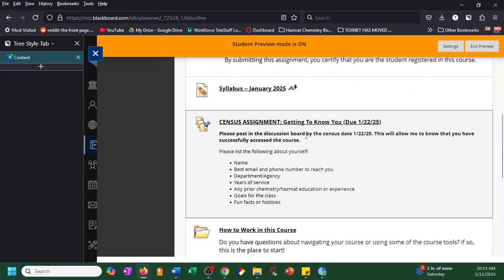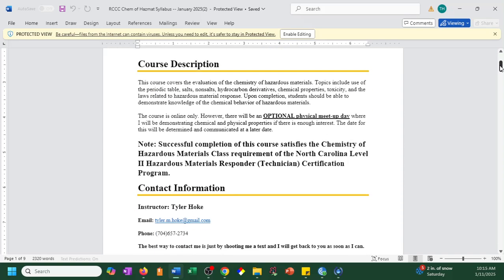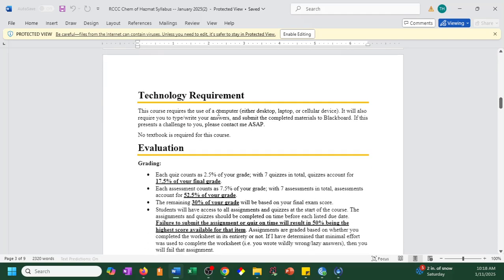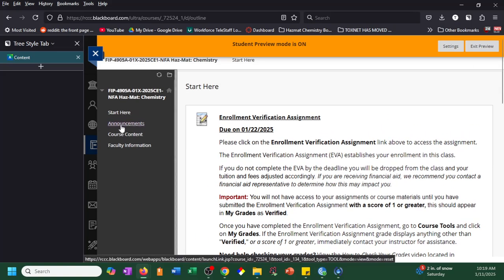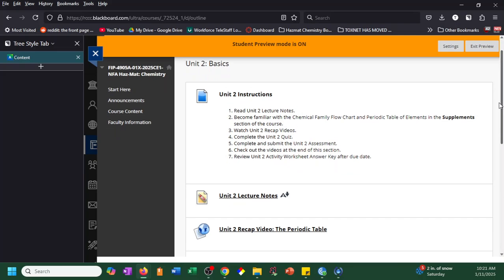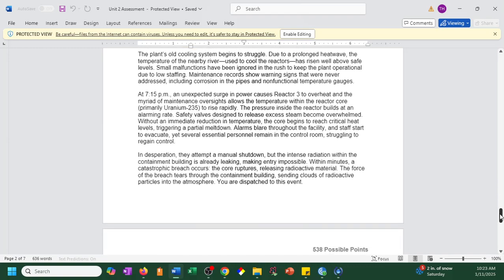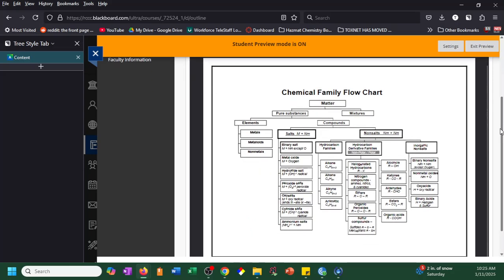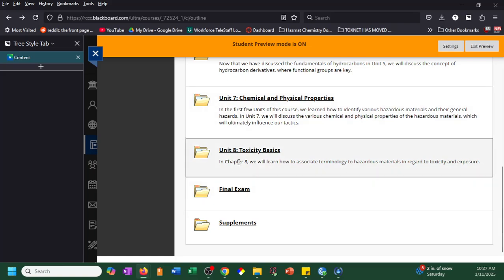RCCC Chemistry - Intro to Blackboard